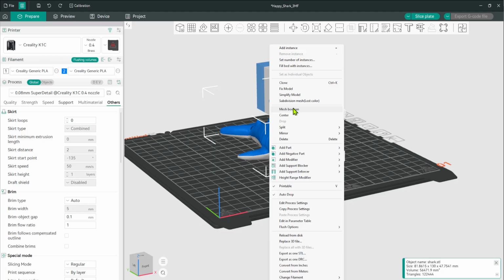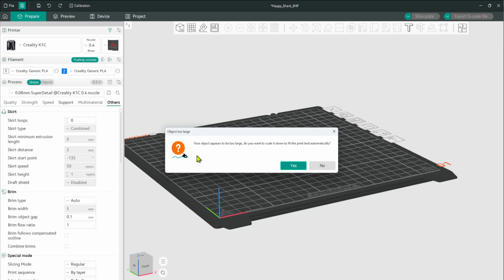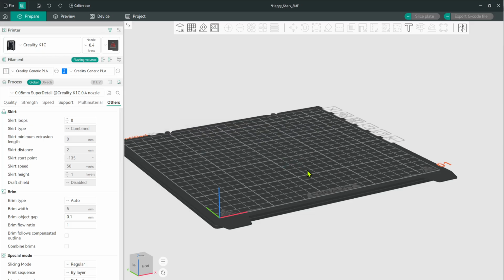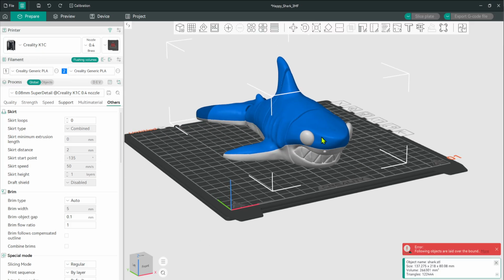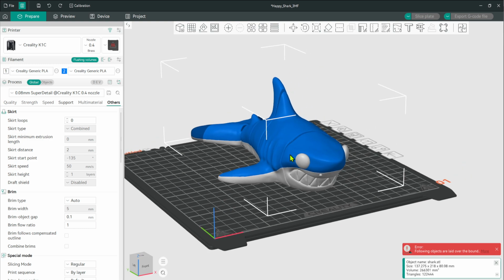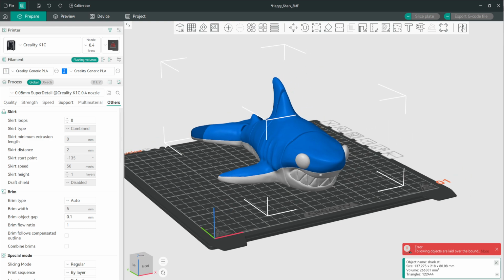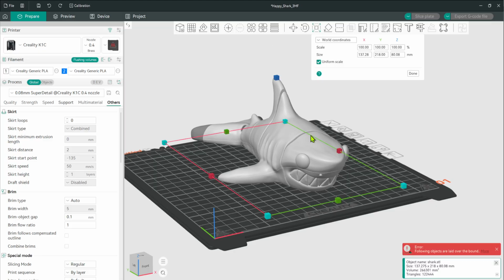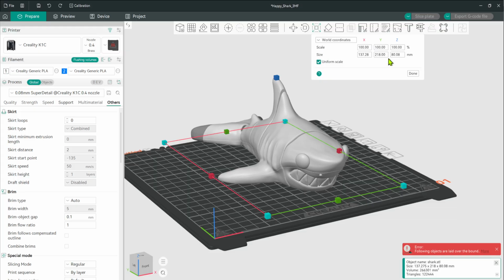How To CHANGE OrcaSlicer To Inches (QUICK & EASY) 2026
In this video, I'll show you how to change orcaslicer to inches. This is a full guide on how to adjust the measurement settings in OrcaSlicer to use inches instead of millimeters in 2026. In case you've been trying to convert your slicer settings to inches, this is the video you need to see!